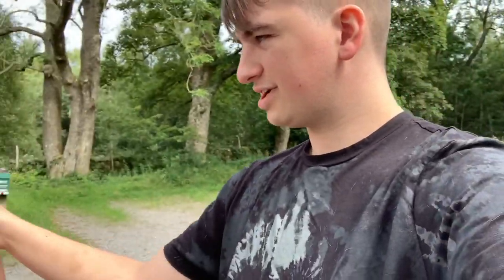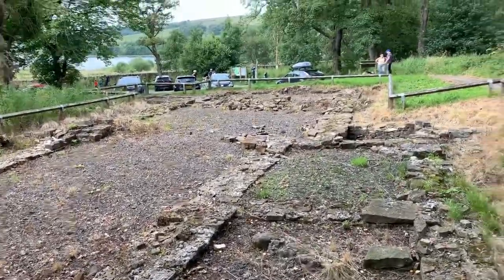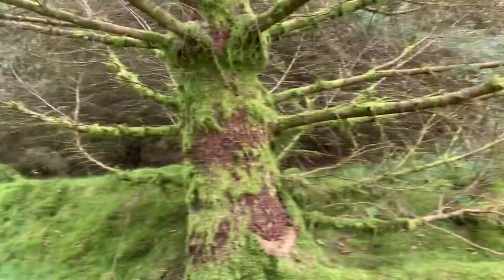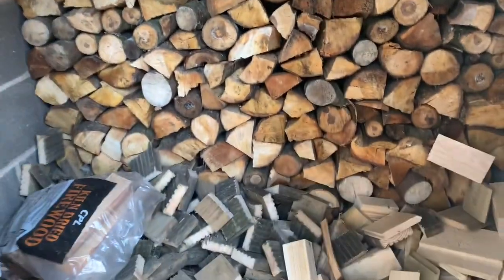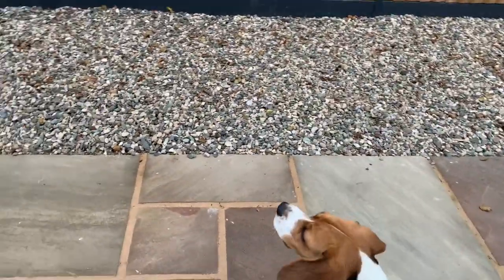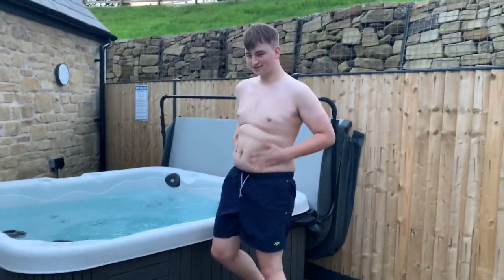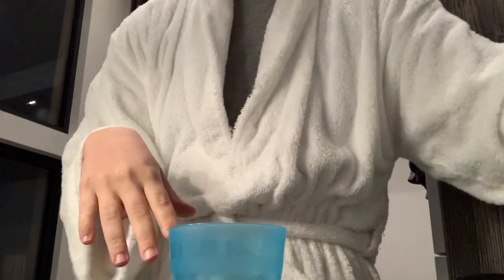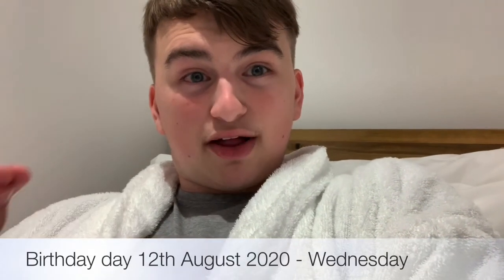My First Family Holiday At Otters Den 2020 🌾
let's go on our first family holiday🚘
enduring lockdown pandemic 😱